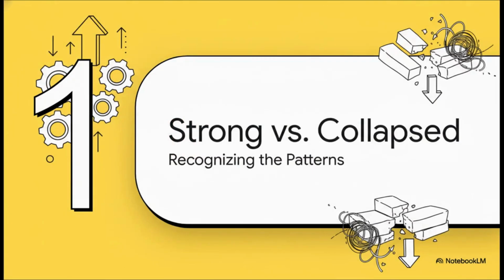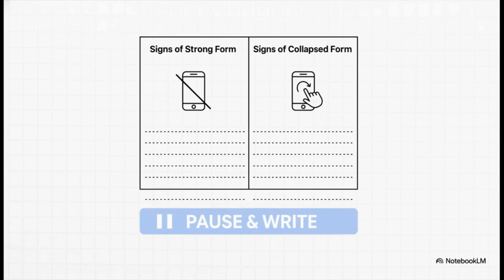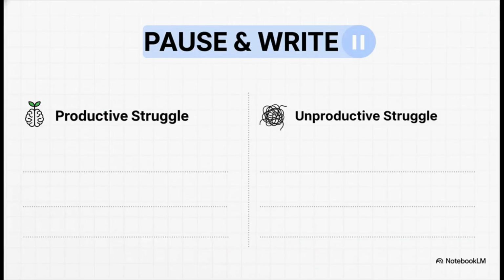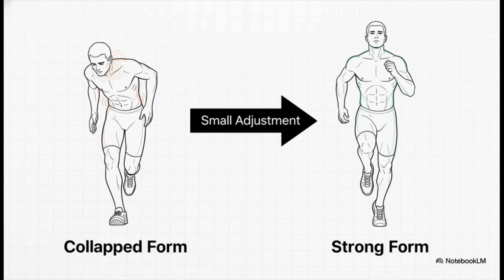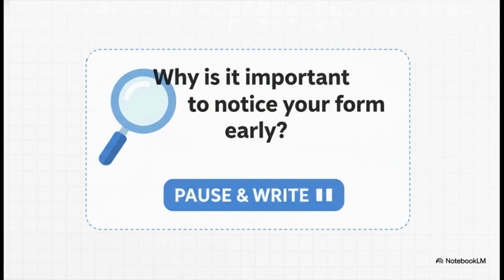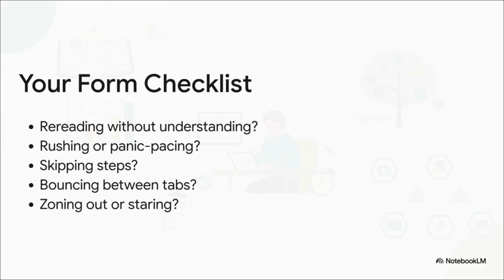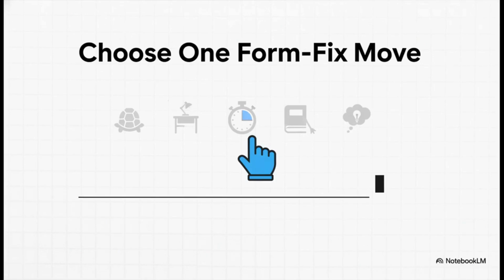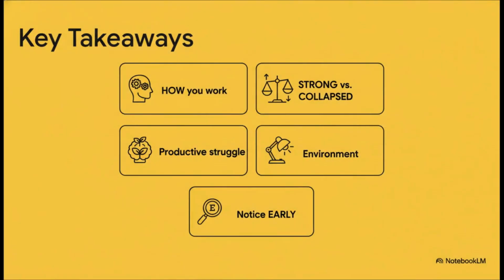3.3 – Academic Form | Strong vs Collapsed Learning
This lesson we’ll break down academic form: the pace, steps, and focus you bring to a task. You’ll see the difference between strong form (steady, clear, adjustable) and collapsed form (rushing, zoning out, skipping steps, bouncing between tabs). We’ll also talk about productive struggle vs unproductive struggle, so you know when to keep going and when to change your move.

You’ll look at one real moment from your own school life, read your form honestly, and pick one “form-fix” move you can actually implement.

Use this video with:
Systems Model Unit 3 Student Workbook – Lesson 3.3 “Academic Form”
Pause as needed to complete the checklists, Systems Model Quick Check, and reflection.